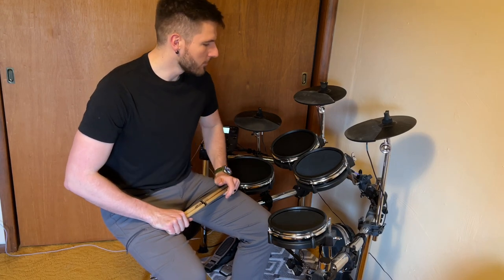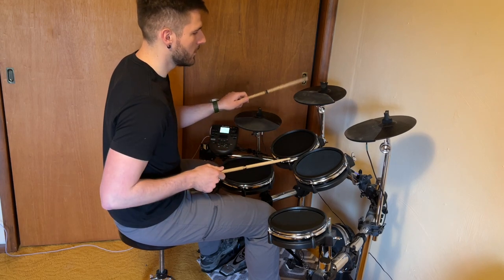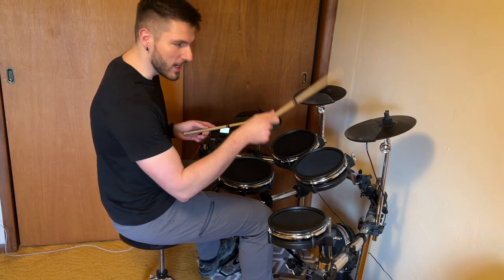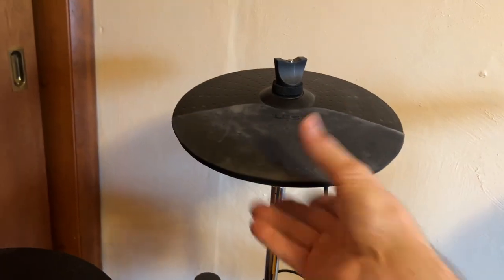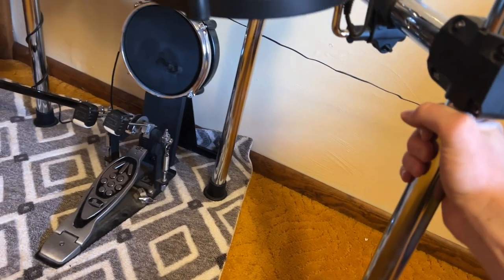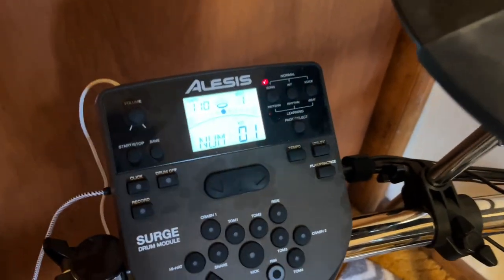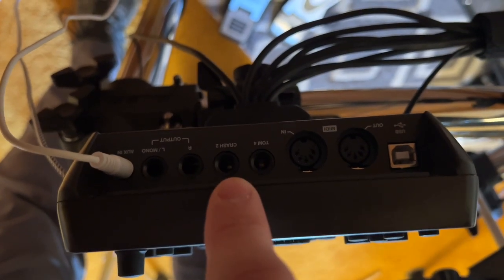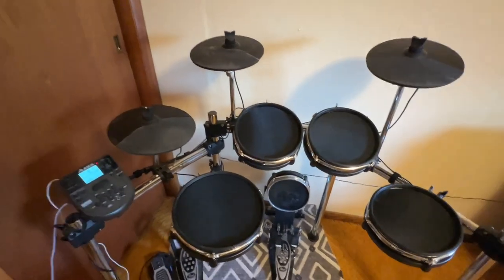Quick Review | Alesis Surge Mesh Drum Kit